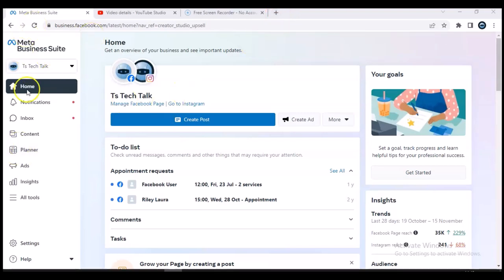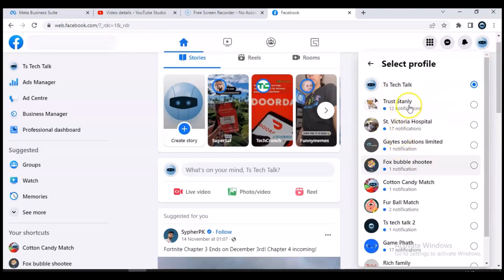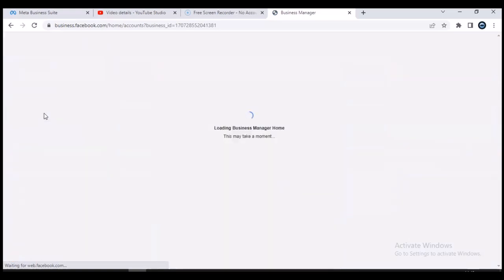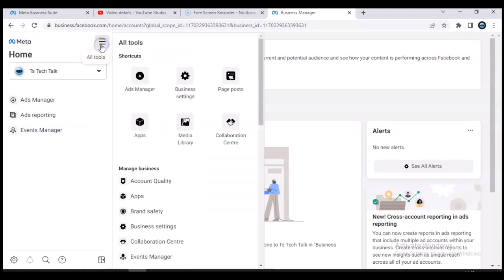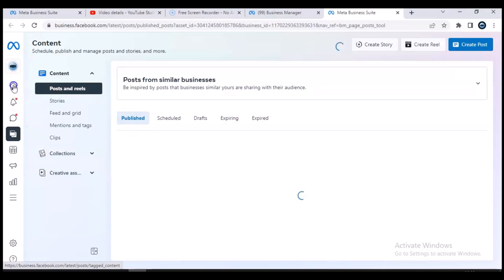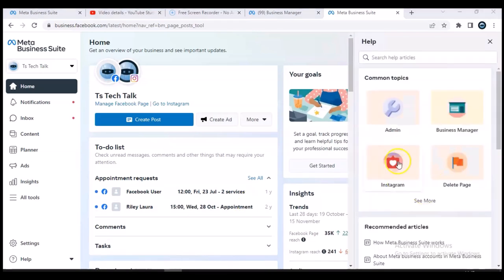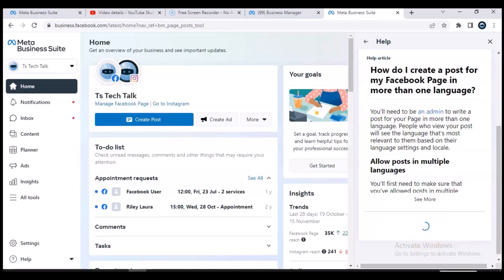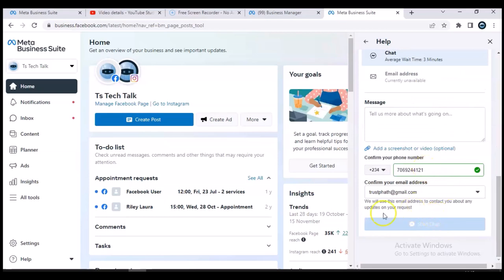How To Contact Facebook Support Through Meta business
Learn How To Contact Facebook Support Through Meta business, I will show you how you can chat Meta (Facebook) support in this video making use of Meta (Facebook) Business.

Note: You have own a Facebook age to be able to follow these steps,